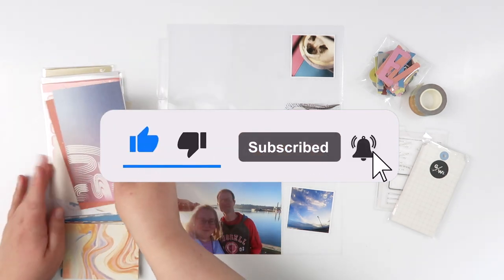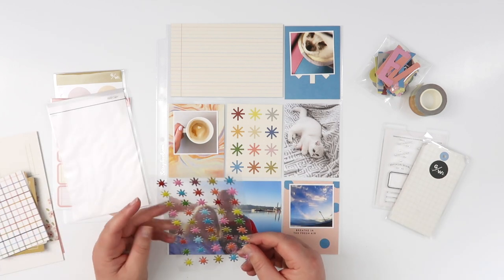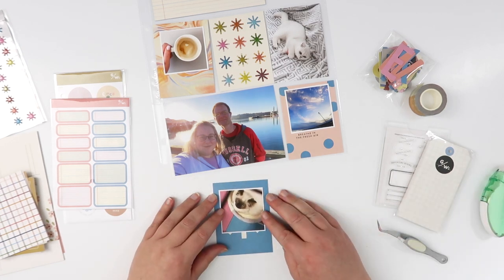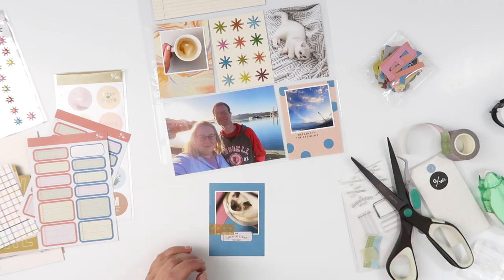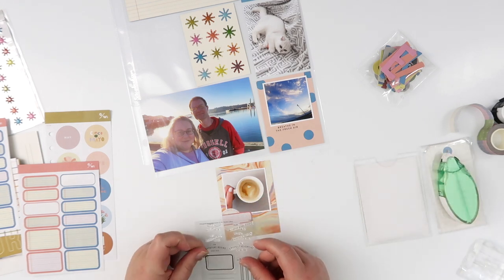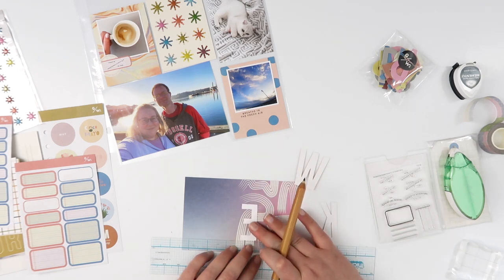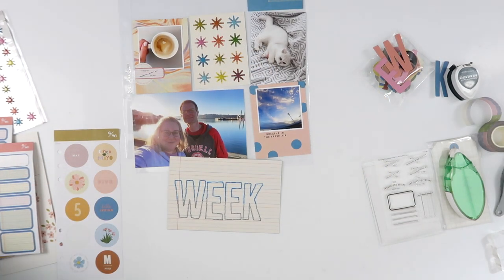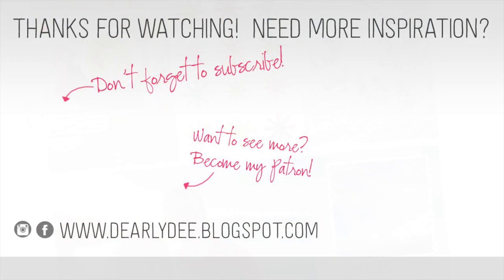Project Life Process Video // Week 17, 2023 // Studio Calico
I used the May Studio Calico Documenter kit for this week and I used all the shades of blue again 💙 I hand stitched a title card and it was a lovely little crafty meditation!

Like what you see? Become my Patron for only $10 a month and access weekly videos, monthly live streams and a back catalogue of over 100 ad-free videos! I'd love you to join me!

MY MOST USED SUPPLIES:
Printer: Canon Pixma MG3560
Photo Paper: Canon Photo Glossy II
Printables Paper: Canon Matte Photo paper